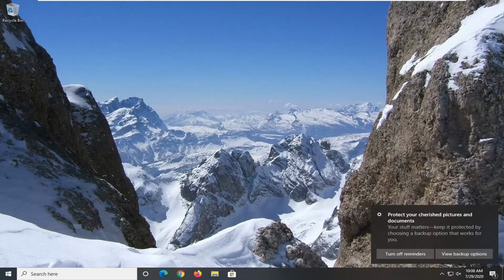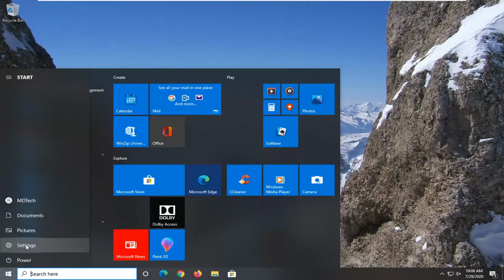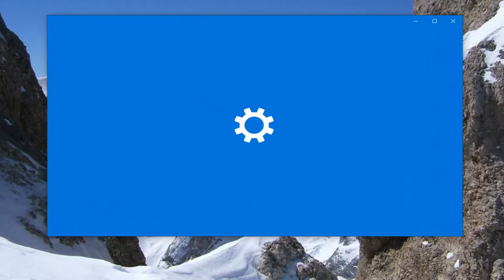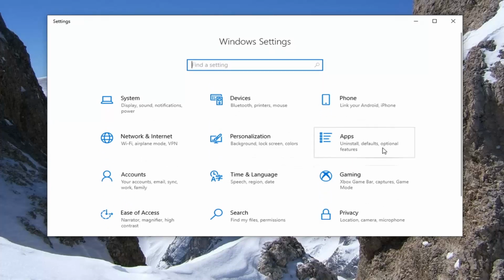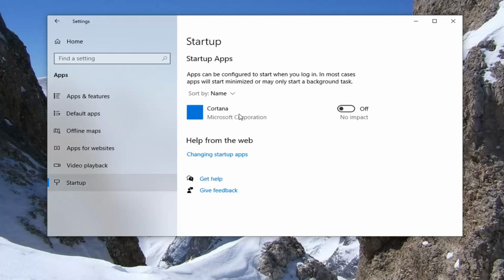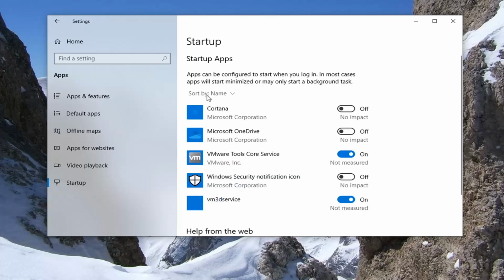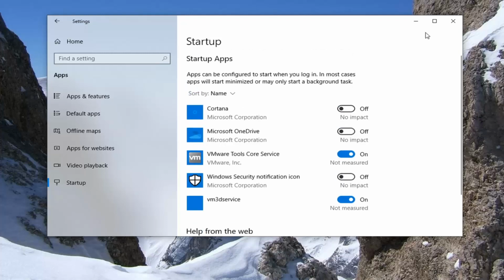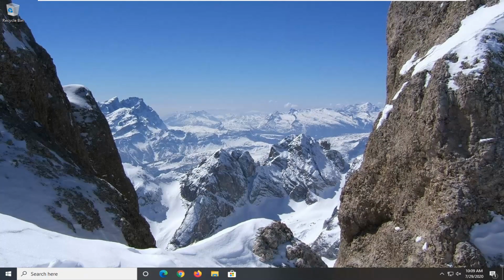How to Enable or Disable Cortana to Automatically Run at Startup in Windows 10 [Tutorial]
Cortana, your personal productivity assistant, helps you stay on top of what matters and save time finding what you need. Simply type or speak requests in natural language to connect with people, manage your schedule, find a free hour, set a reminder, add a task, and more. You can also find local information, get definitions, and keep track of the latest news, weather, and finance updates.

Ever since its launch, Cortana – the digital assistant for Windows 10 has undergone some significant changes. The feature which was once favored as an integral part of the OS has now become a regular Store app now. As such, its startup behavior can be managed in the same way users manage startup apps in Windows 10. This tutorial will help you enable or disable Cortana from auto-starting with Windows 10 2004 and later.

Microsoft released Windows 10 version 2004, a new feature update for the operating system recently. One of the changes of the release was that the company switched from integrating Cortana natively in the operating system to offering it as an application that is provided via the Microsoft Store.

The move did not just cut the tie between Windows 10 and Cortana as Microsoft rebuild the new Cortana application from scratch; some functionality, most consumer features such as controlling music playback, are no longer available in the Cortana application and Microsoft stated already that these features would not be reintroduced at a later point in time. The new focus is business and work according to Microsoft, and using Cortana requires that users sign-in to the application with a Microsoft Account, or a school / work account.

With the Windows 10 May 2020 Update version 2004, you now have access to a new Cortana experience that offers an emphasis on productivity, helping you quickly find the information you want across Microsoft 365. Cortana in Windows 10 features a chat-based UI that gives you the ability to interact with Cortana using your voice or the keyboard.

Cortana in Windows will assist you in better managing your schedule and tasks. You can speak or type requests to check your calendar, set a reminder, or add to your lists in Microsoft To Do. And you can look up local information, get definitions, and keep track of the latest news, weather, and finance information with Bing search.